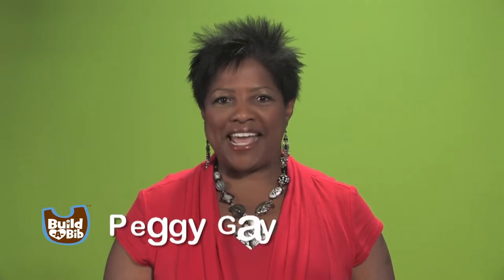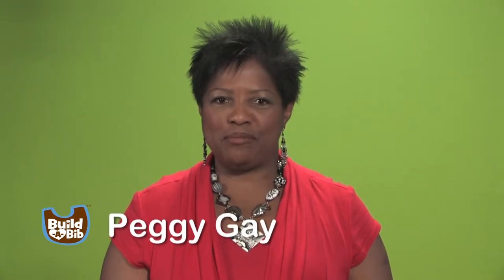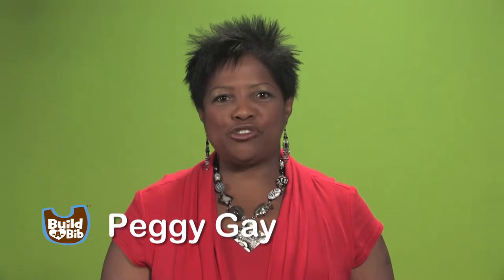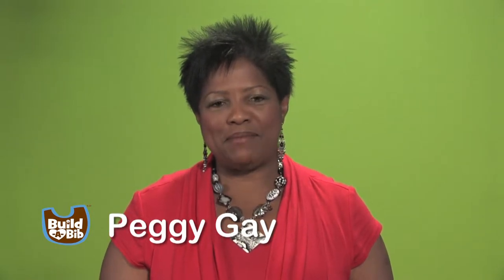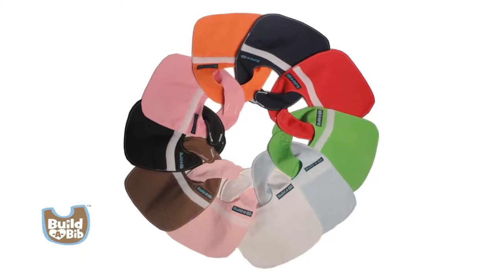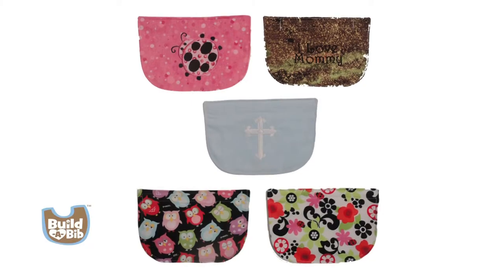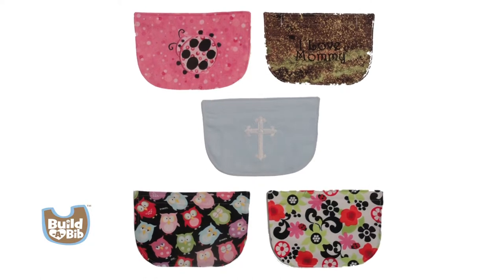Build A Bib Introduction